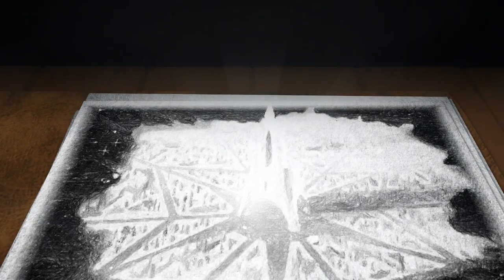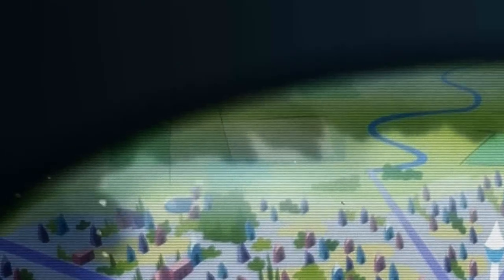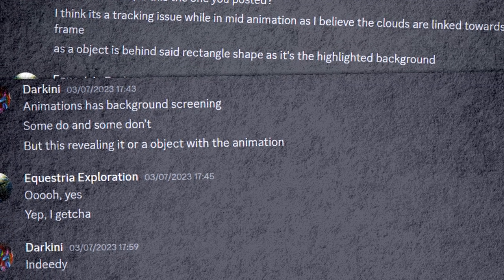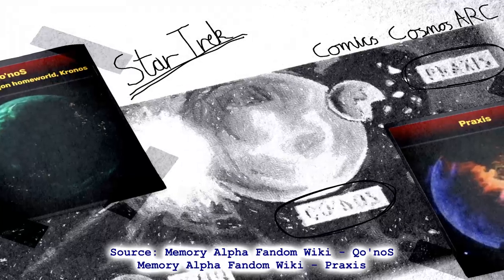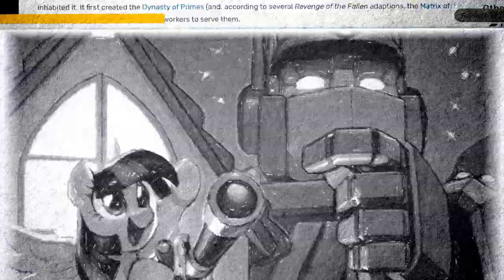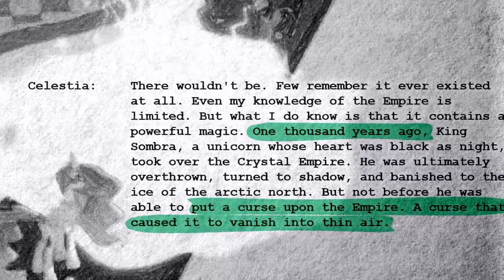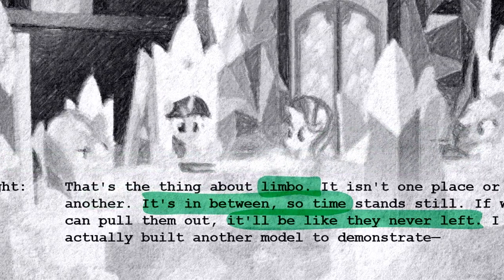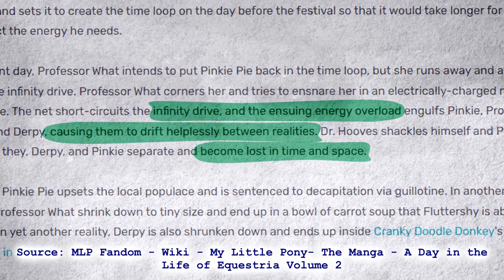ECS Files: The Black Formation, A Quick MLP Rundown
A quick look into a visual anomaly glimpsed in 'The Crystal Empire' two-parter.

MLP Fandom - Wiki - My Little Pony- The Manga - A Day in the Life of Equestria Volume 2